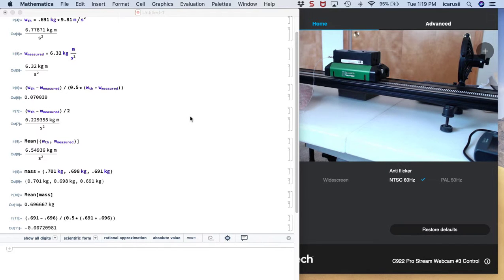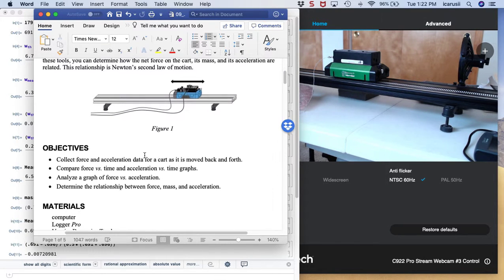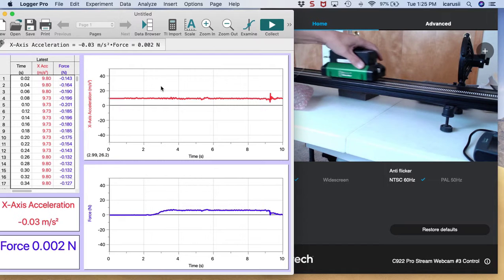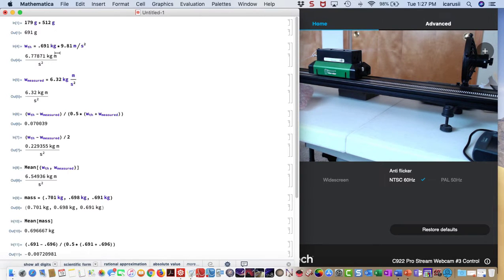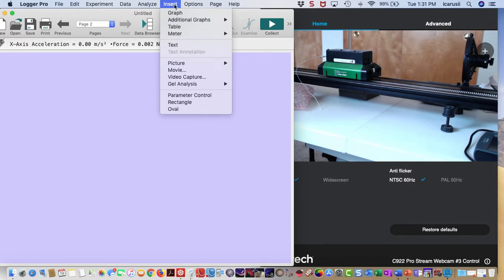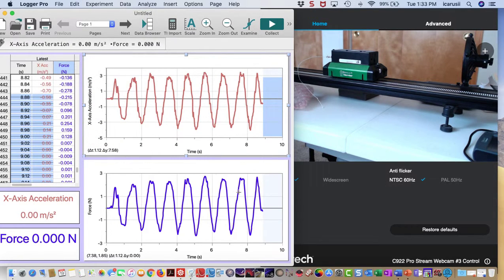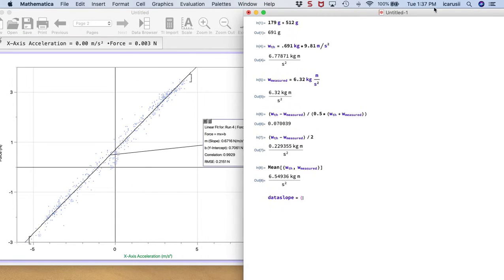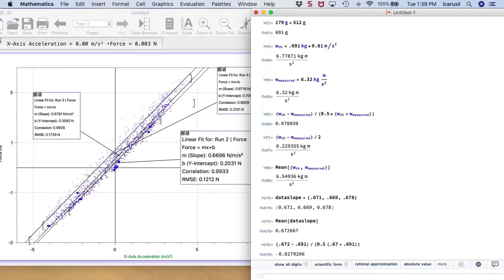Newton's second law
This is a demonstration of Newton's second law done with Vernier equipment. A version for the IO lab will be done in the near future.